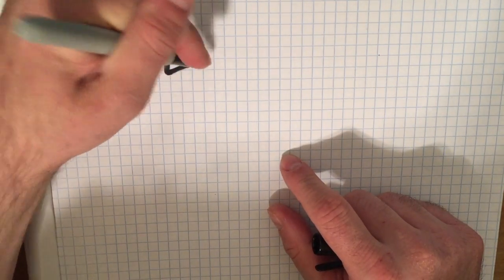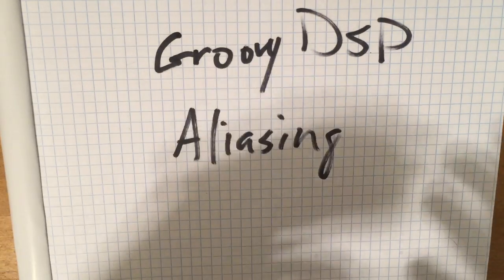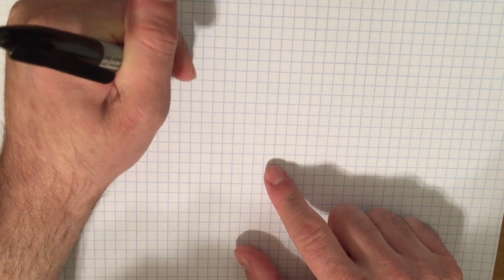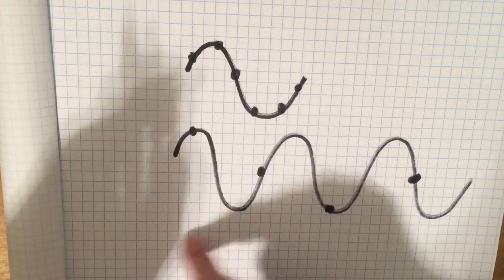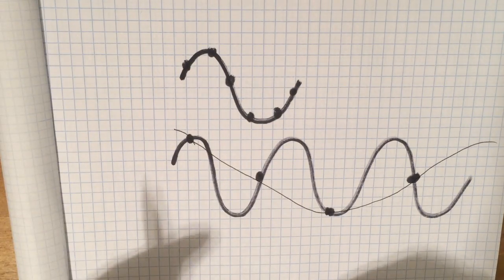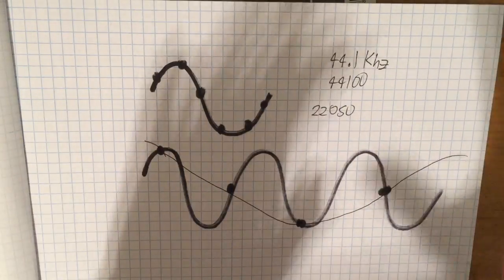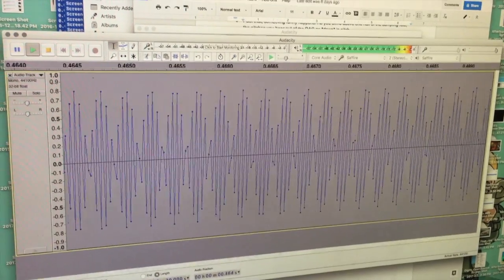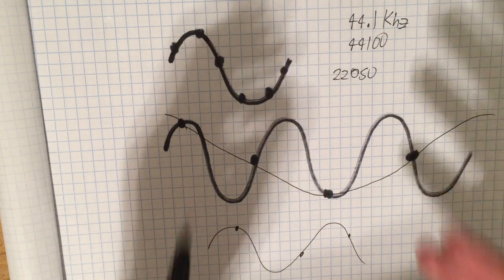GroovyDSP: What is Aliasing?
Last time, we wrote a simple oscillator. This time, we discuss its shortcomings. Next time, we fix it! But watch this first to learn why it needs fixing in the first place.